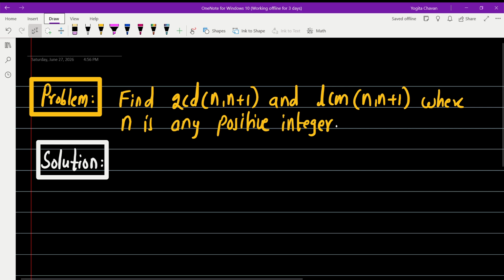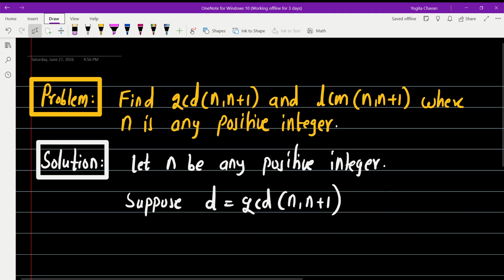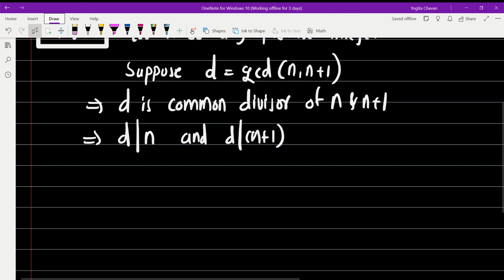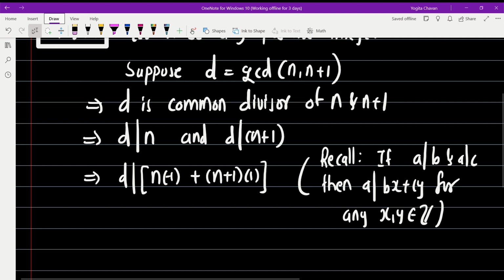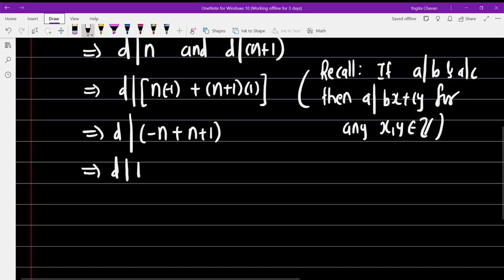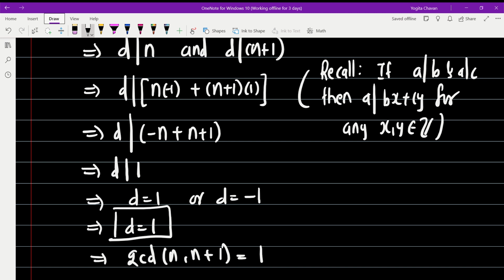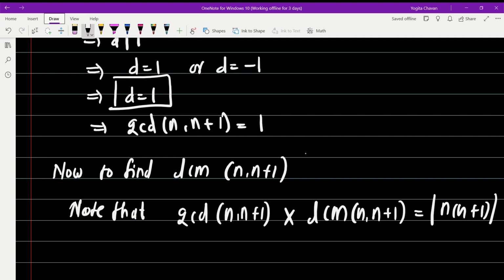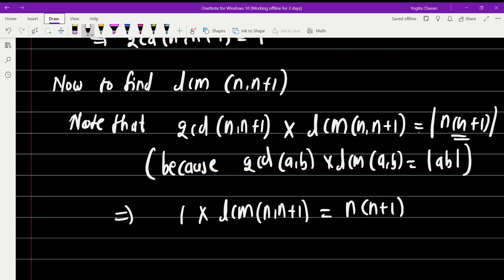Why GCD(n, n+1) = 1? Find LCM(n, n+1)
In this video, we prove that the GCD of two consecutive positive integers is always 1. We also find the LCM of n and n+1 using some result. A simple and important concept in elementary number theory explained step by step.